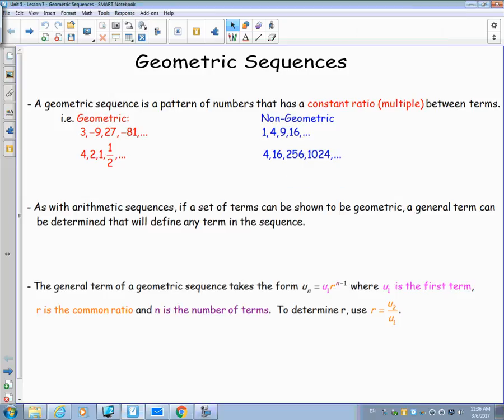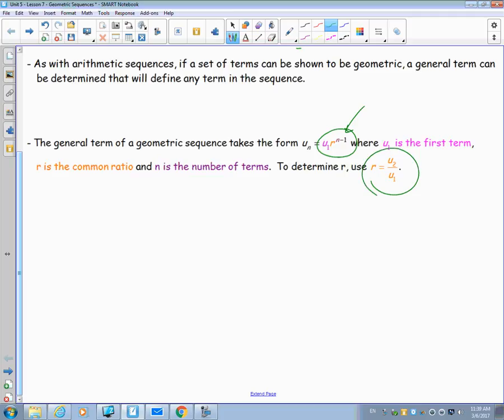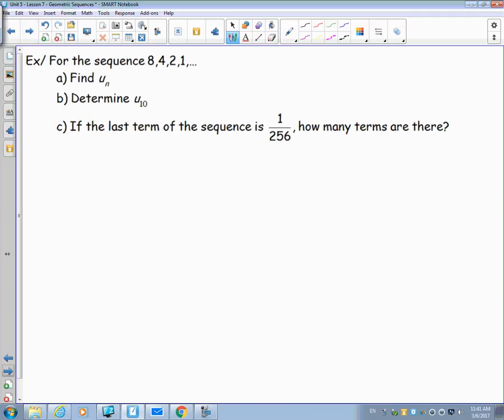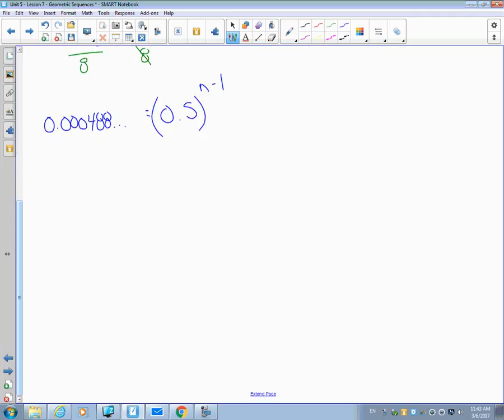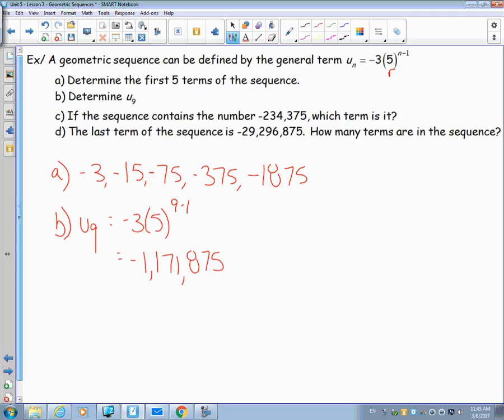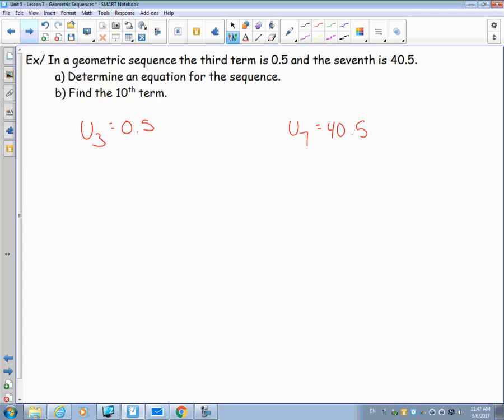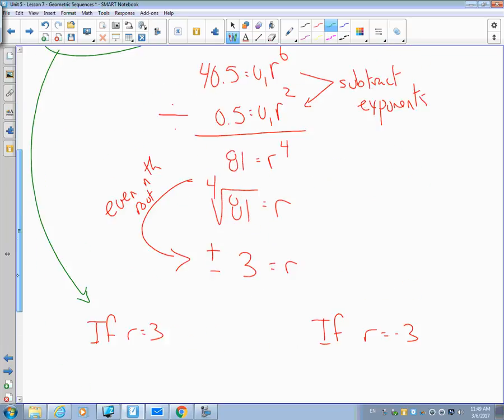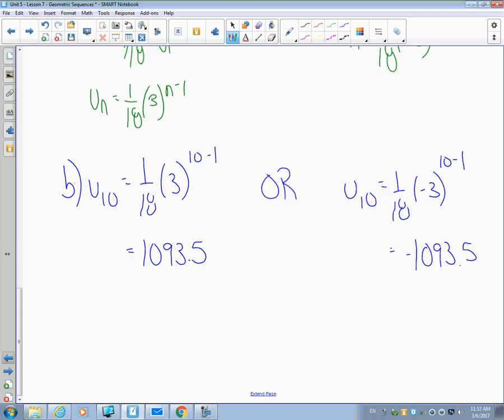Unit 5 Lesson 7 Geometric Sequences